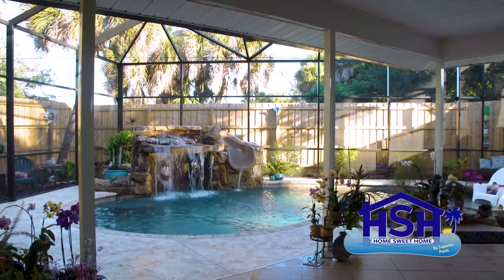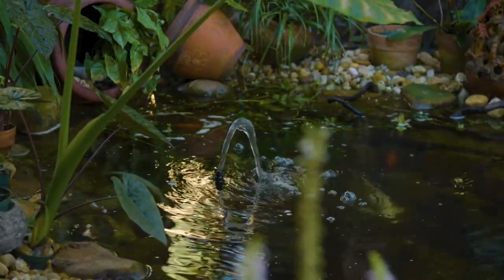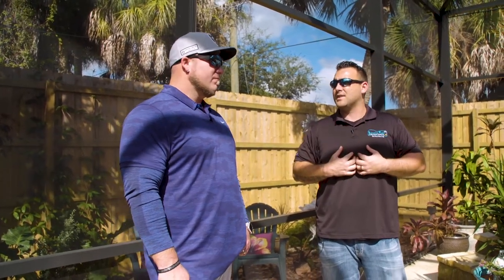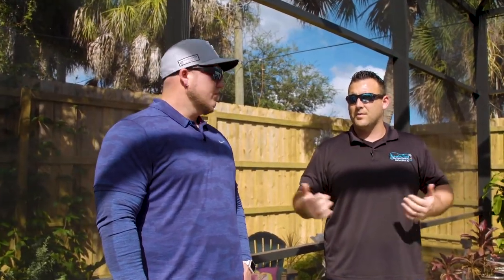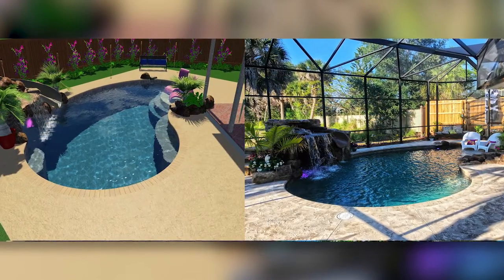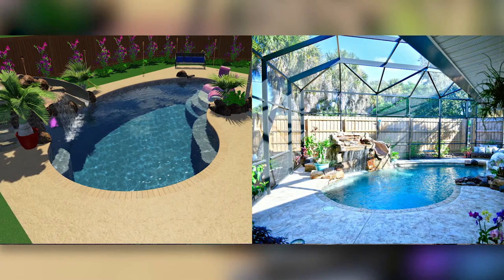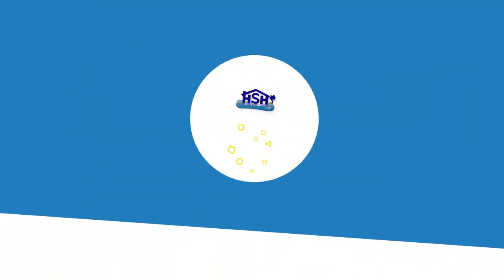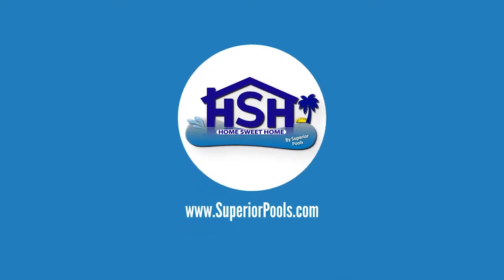Superior Pools Season 2 Episode 2 - Kao pond, slide and pirate theme. This pool has variety!